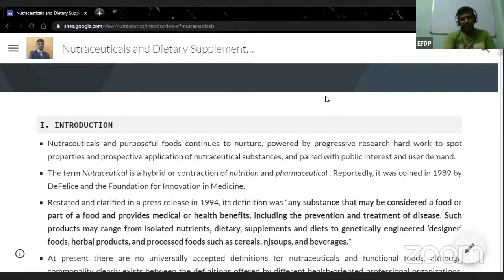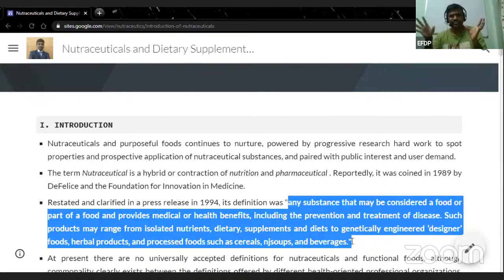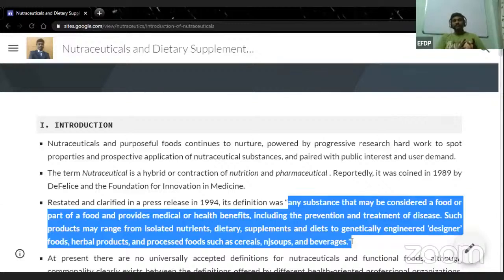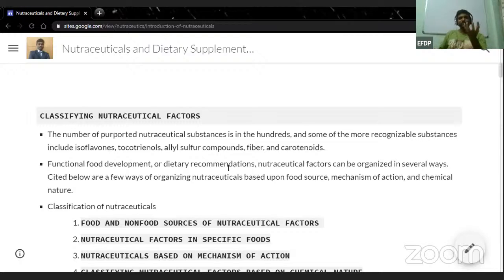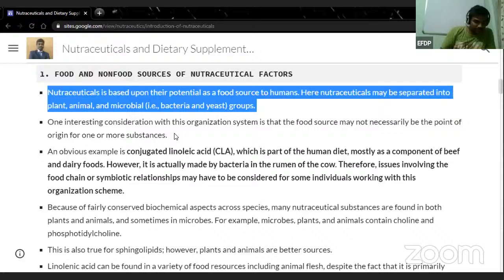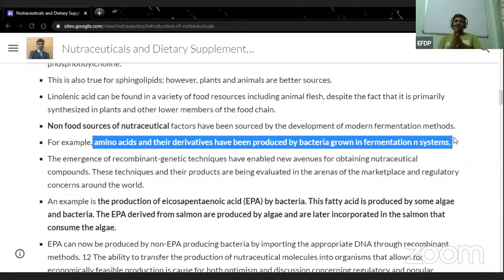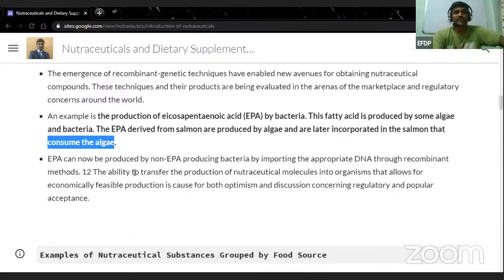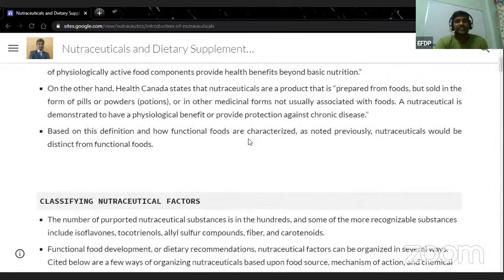Nutraceutical and dietary supplements value of functional food definition introduction lecture no 1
This video is prepared for education purpose to aware people about  subject Nutraceutical and dietary supplement.To make the learner understand the concept of nutraceuticals and dietary supplements along with the classification with respect to health benefits, chemical nature and mechanism of action. To expose the learner to the health benefits of various classes of phytochemicals along with their salient chemical features, pharmacokinetics, doses and marketed preparations. To introduce to the learner the formulation challenges of nutraceuticals and health supplements and the importance of the safety and stability of nutraceutical formulations. To make the learner aware of the regulatory aspects of nutraceuticals in India and major countries
Introduction to Nutraceuticals
Definitions of Nutraceuticals, Functional foods, and Dietary supplements, Link between Food and Medicine. Food and No- food sources of nutraceutical factors, Nutraceutical factors in specific foods. Classification of Nutraceutical. Factors based on chemical nature and mechanism of action. Safety, Scientific evidence and market trends: Local and Global.
This video gives you information of nutraceuticals and and its classification.